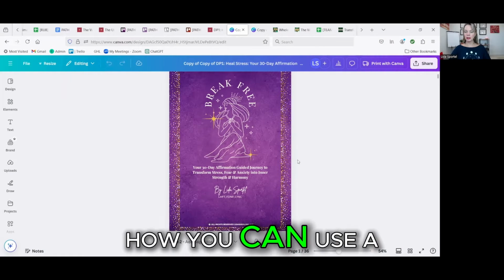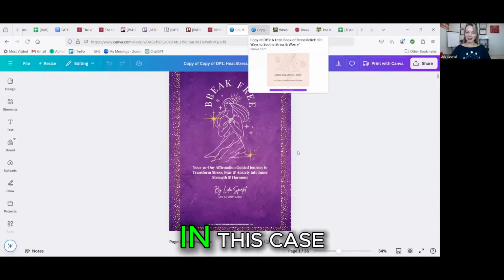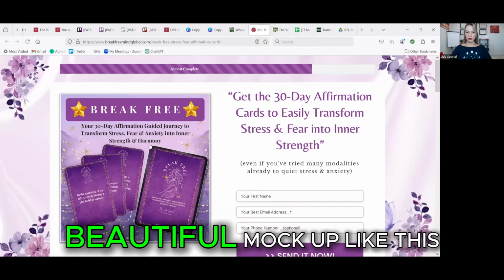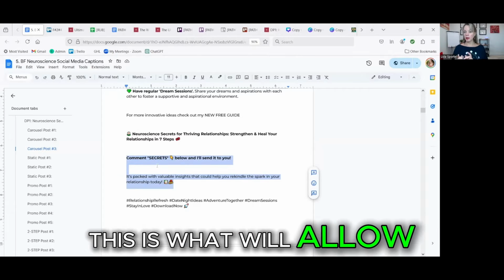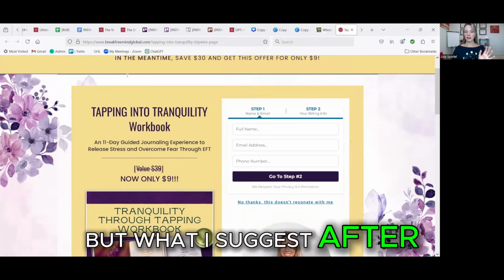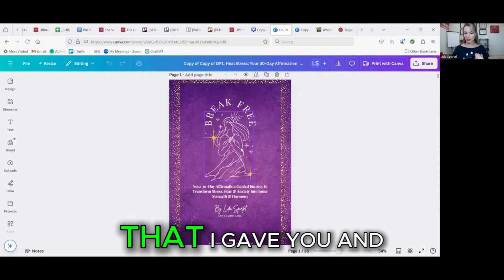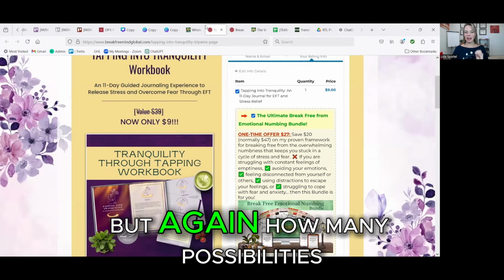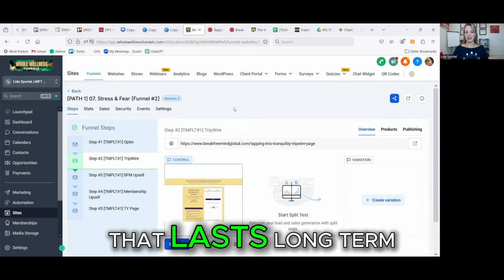So You’ve Created a Digital Product. Here’s How to Make It Work for You 24/7.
Do you have digital products or lead magnets that aren’t doing much for your business? In this video, I’ll show you how to turn digital products into a lead generation tool that turns into paying clients. You’ll learn a simple, strategic way to use a sales funnel, lead magnets, and email nurturing to create a sustainable flow of aligned clients and passive income through digital marketing.
Whether you’re a coach, healer, or heart-led entrepreneur, this is your roadmap to transforming your beautiful content into a thriving, automated online business system.

Chapters:
00:00 Welcome
00:55 How to grow your email list and generate clients using your lead magnet
04:42 How to use a funnel strategy without a software program
06:18 How to make passive income using the funnel strategy
08:04 Using order bumps to increase sales
10:32 Upsells, memberships & long-term client nurturing
11:31 Final thoughts — Building flow, not hustle, in your business